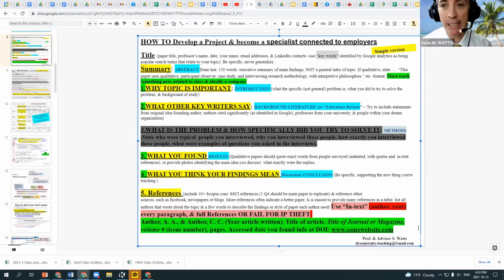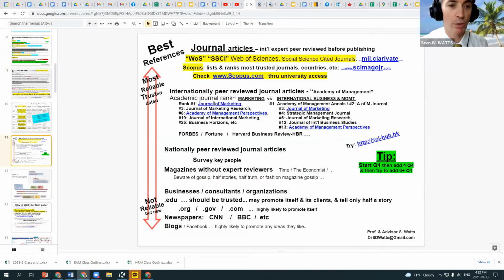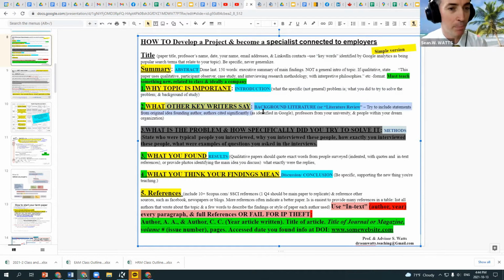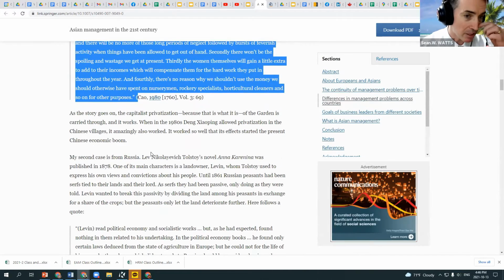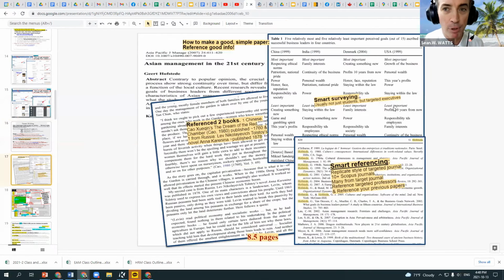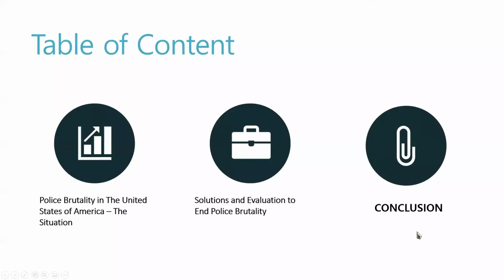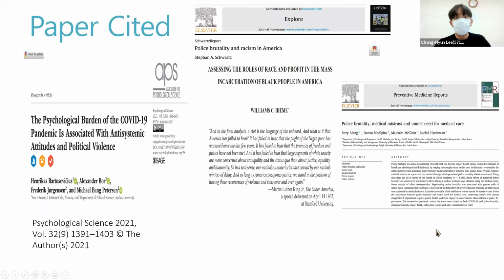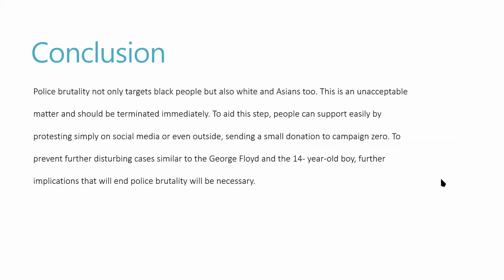GC Class 7 - Global Citizenship. How to contact and interview executives, research project- career